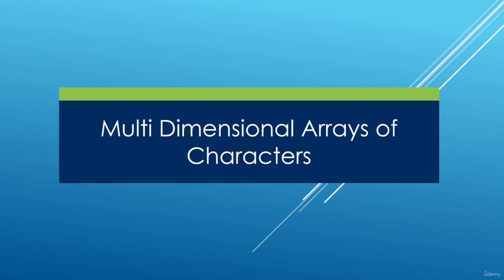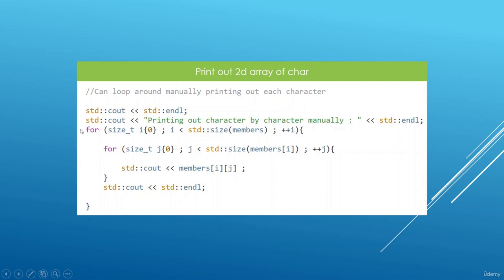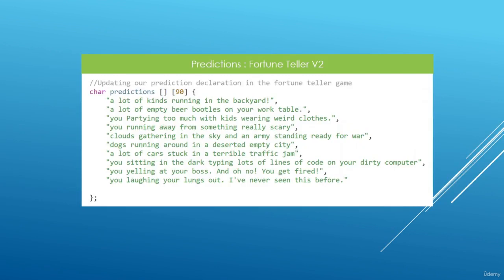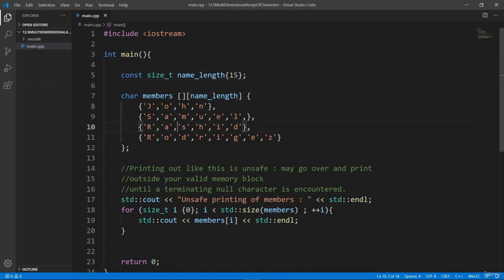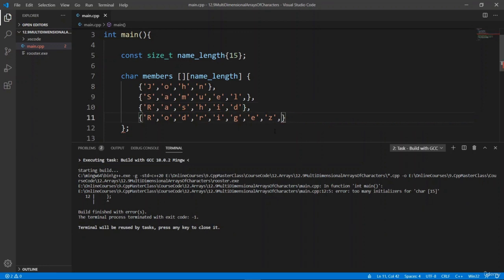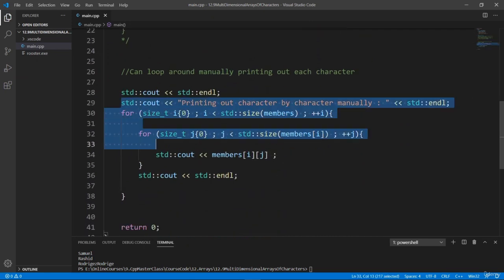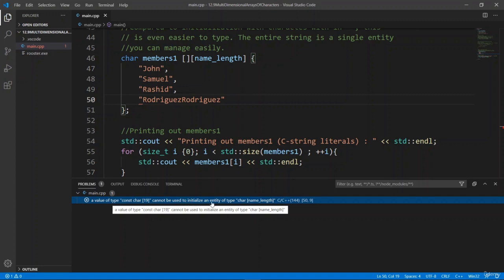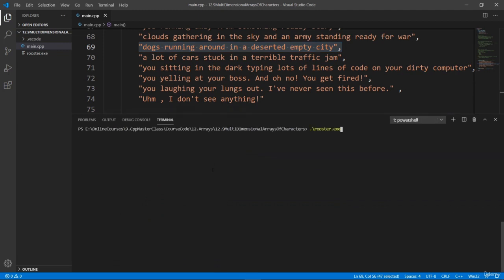014 Multi dimensional arrays of characters